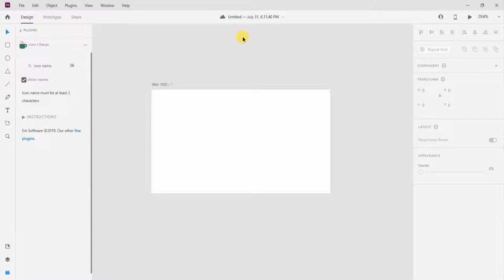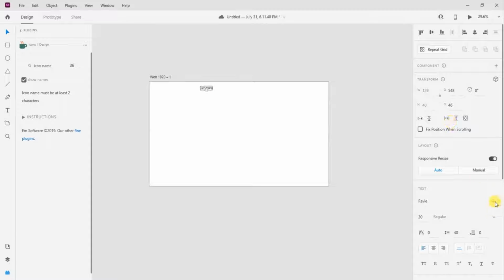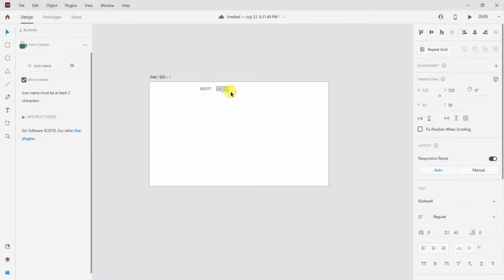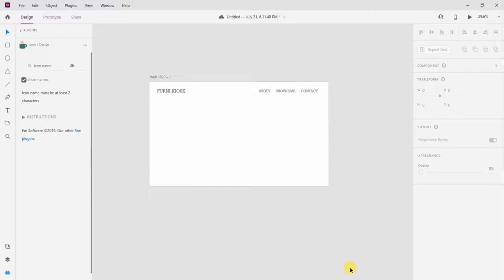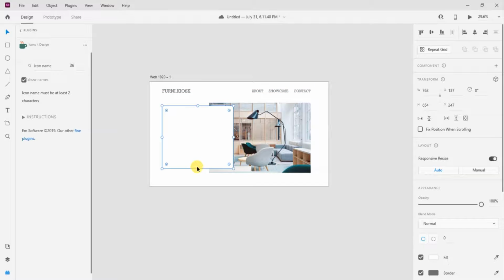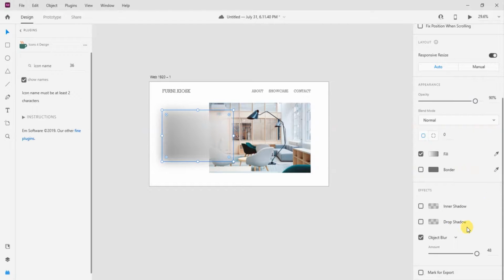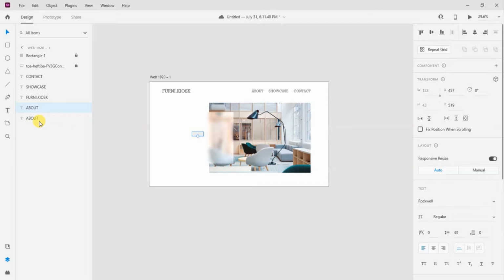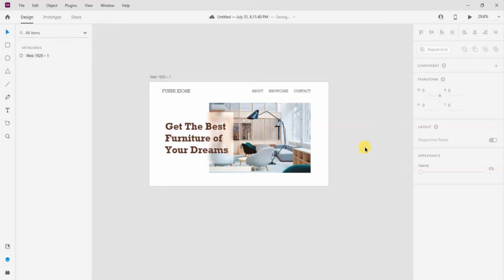Adobe XD Web Design